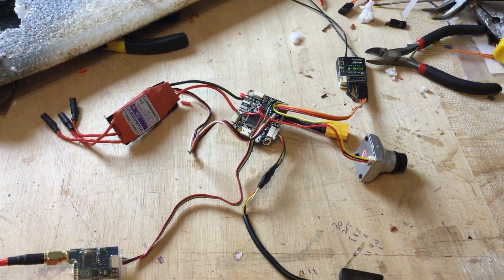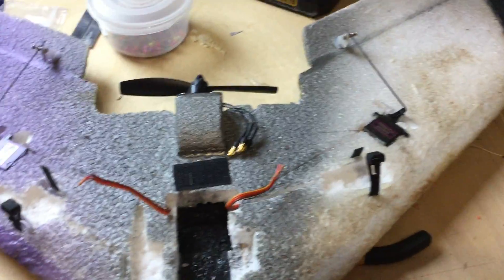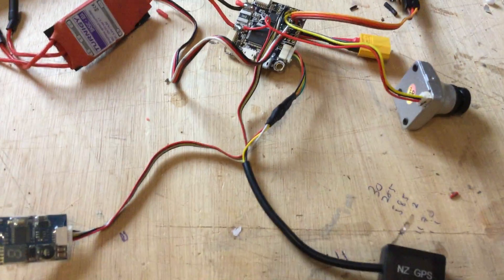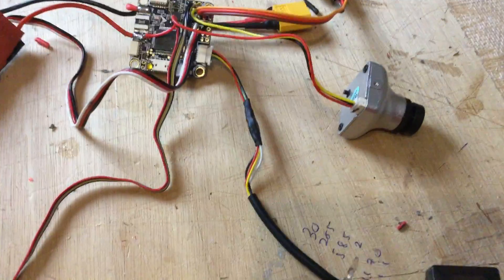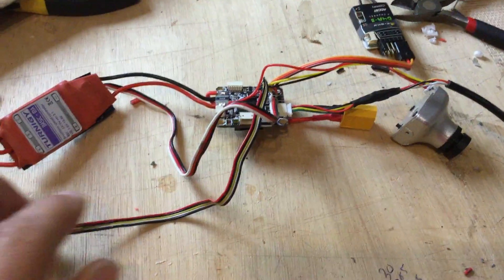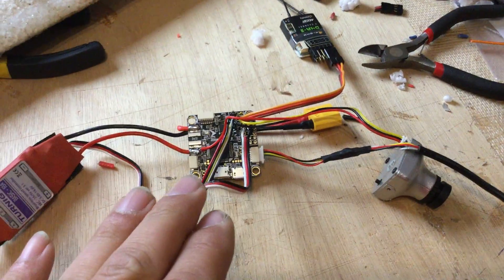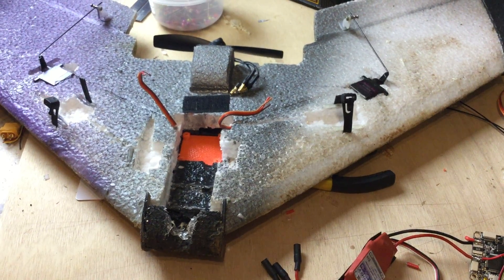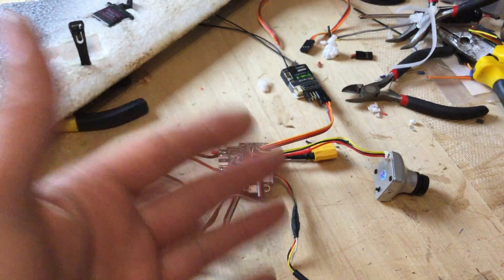iNav Into a Hornet FPV Flight Wing (Omnibus F4 V2 Flight Controller)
Howdy, I wanted to share this with you, so you could see the wiring setup for iNav on a Omnibus F4 V2 board before it's installed into the Hornet FPV flying wing. Note that I've checked everything before installing & the only unknown I have left is the servo directions. I hope this video helps you, Matt

Model:
Hornet FPV Flying Wing (Amazing fun!)

3D printed Mount:
I know there are loads of these already available, however this one which I made is 3.6mm tall which is the thinnest and shortest mounts you can use and still allow the board to lay flat.

FPV:
I'm using a spare vTx to test with however I would suggest using one of these and the FPV camera I'm using is utter kak, so buy a decent one line a RunCam Swift Mini.

Motor/ESC/Prop
Emax 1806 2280Kv / 18A / 5045BN

Servo Directions:
I will cover this in a later part of the iNav series, you can see all the current videos in the playlist

Matt